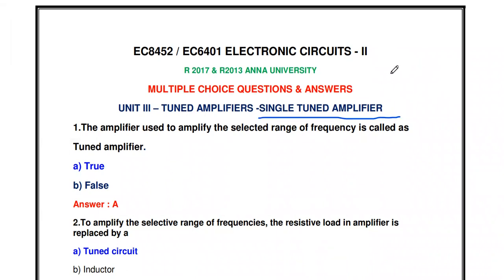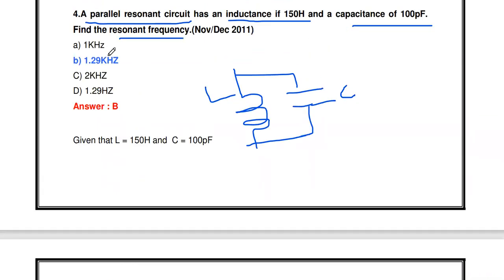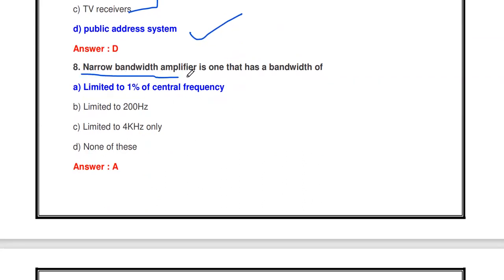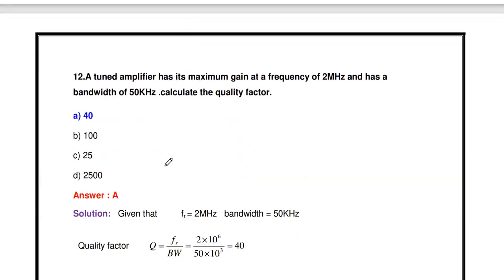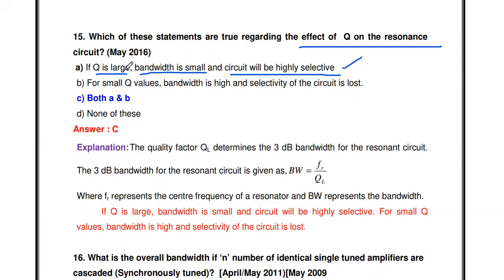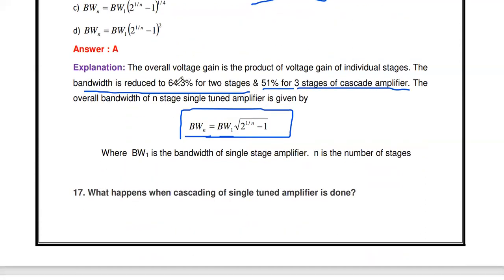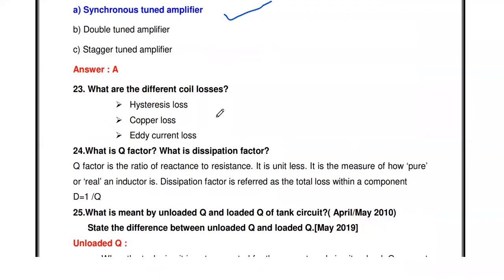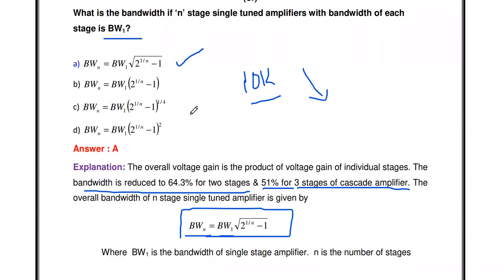EC8452 MCQ | Electronic circuits II MCQ | EC6401 MCQ | EC II MCQ | UNIT 3 single tuned amplifier MCQ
This video gives the 30 important multiple choice questions and answers from the topic Single tuned amplifier from unit 3.